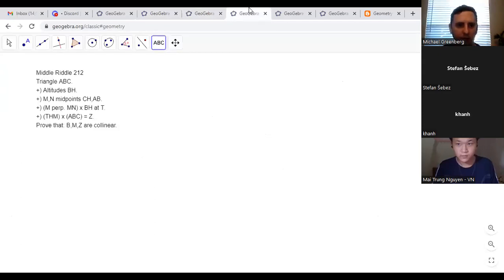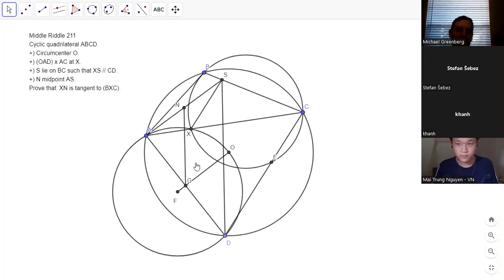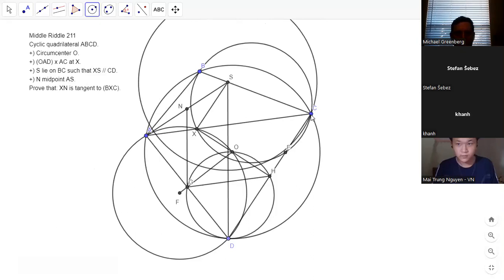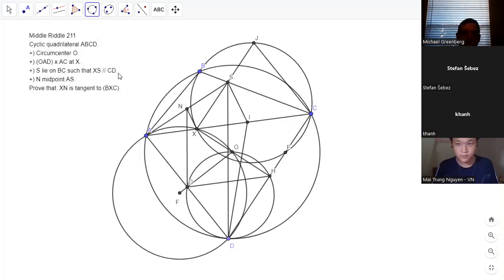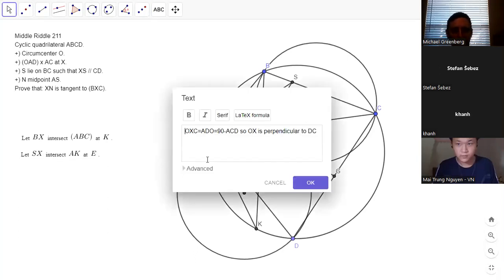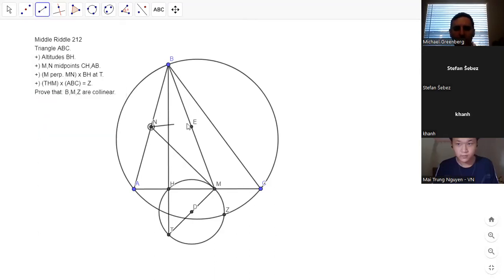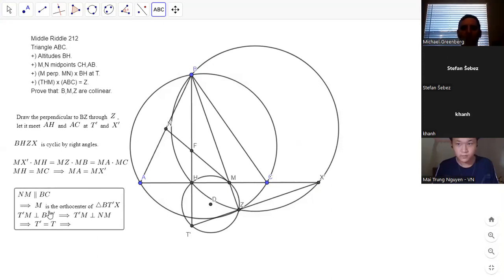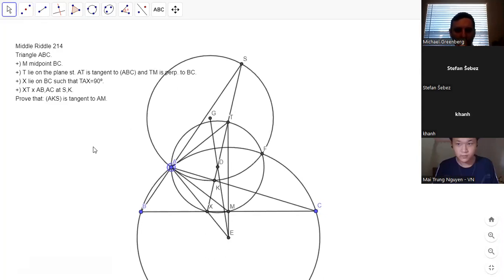LIVESTREAM GEO 88B: Some Easier Problems, and a Fun Application of the Butterfly Theorem!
In the second half of this session, we worked through three more problems from the Geometry Discussions and Problems Discord server and solved the first two. These problems were a nice break from the previous problem we did in video 88A, which was extremely difficult! I liked the use of the Butterfly Theorem to solve the first problem, and the solution to the second one didn't involve much advanced theory.